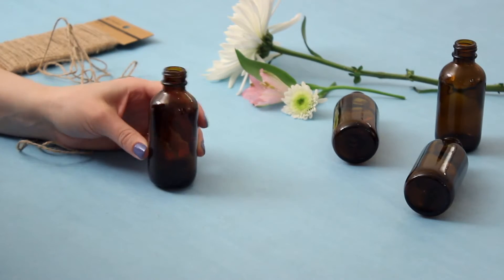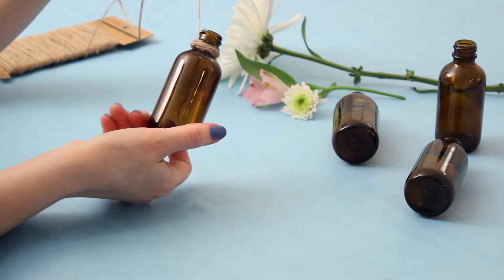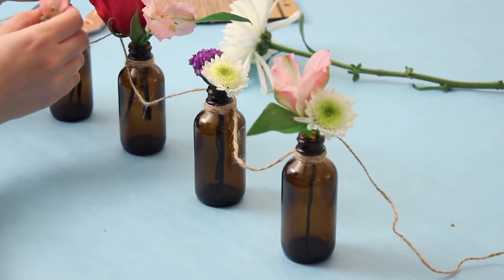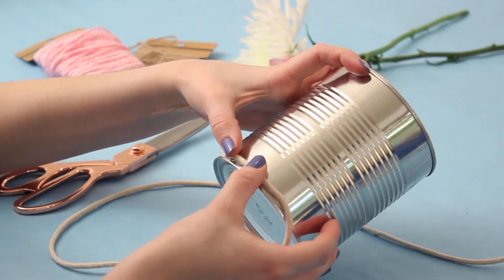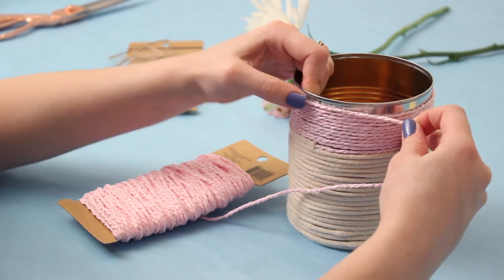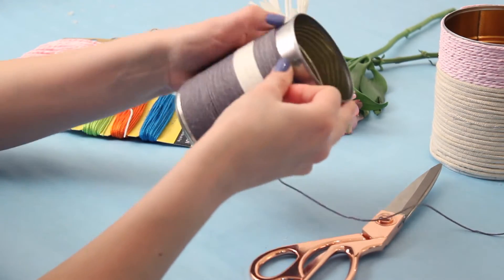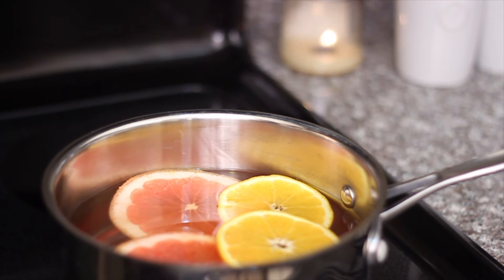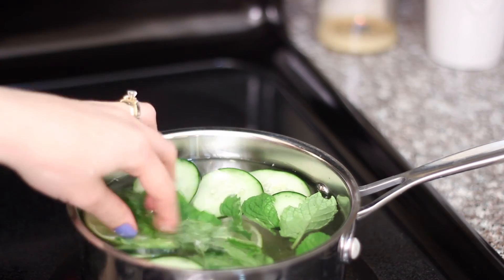3 SIMPLE SPRING DIYS & DECOR IDEAS || Katie Bookser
Bringing some spring into my life with these super simple DIYS. A DIY hanging flower display, DIY rope planter for my adorable little cactus, and DIY spring stovetop scents/potpourri. Thank you to Christina for hosting this challenge.